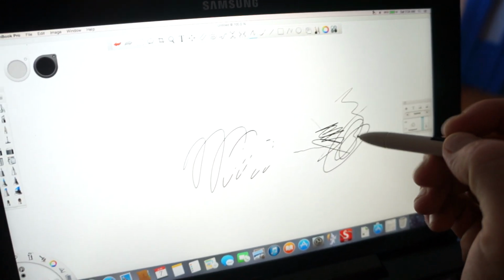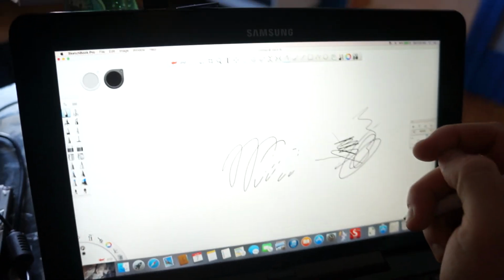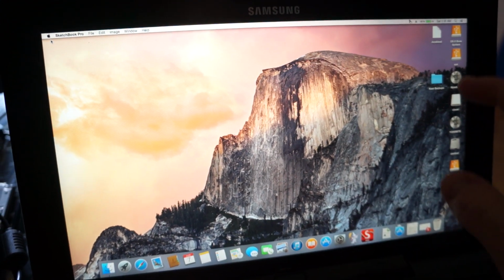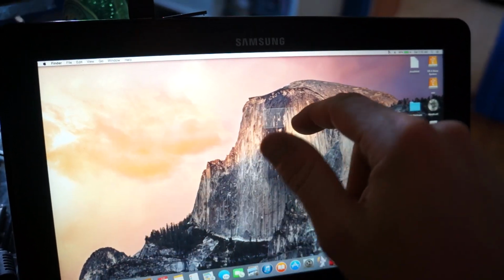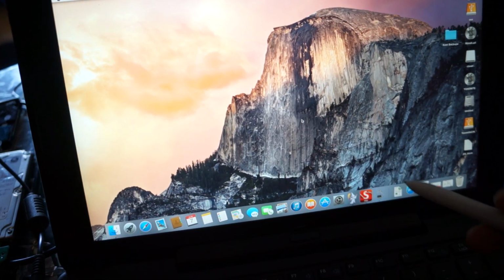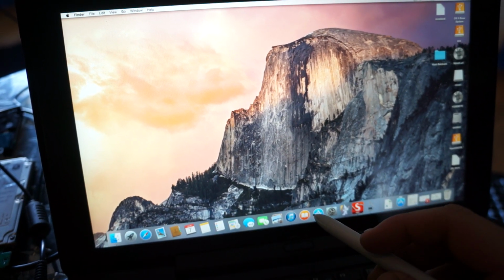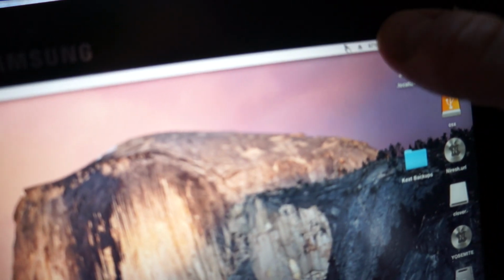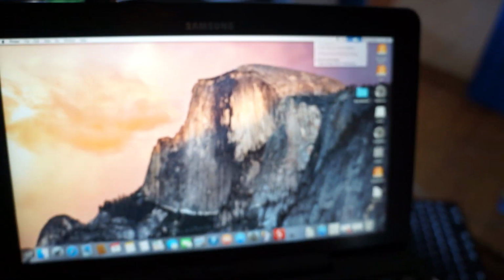Samsung Ativ 700t running OS X Yosemite 10.10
I decided to rebuy the ativ 700t since its incredibly cheap now and might even sell my cintiq companion.  A big plus of it is the fact that it seems more hackable as well.  Heres my attempt of getting yosemite to run on it.  Right away most of the things worked.

check the guide I put together at Insanelymac.com and thanks to all the helpful people over there.